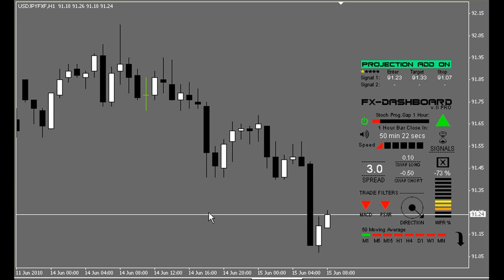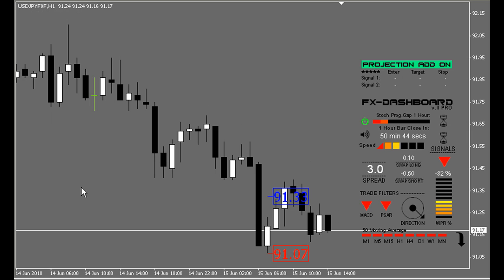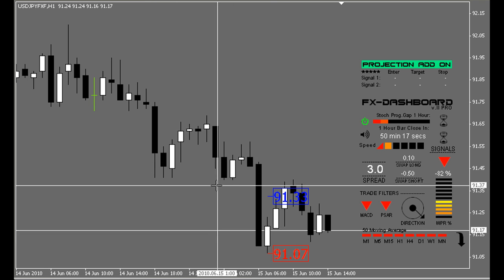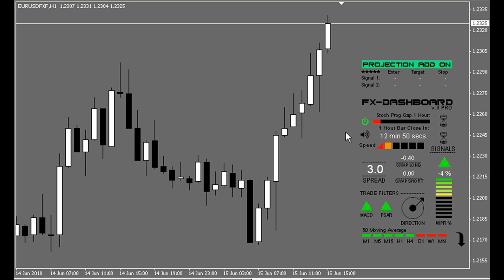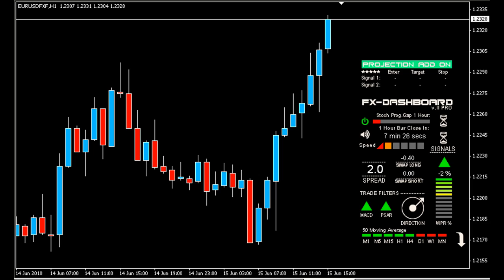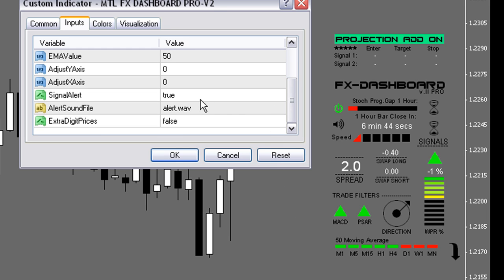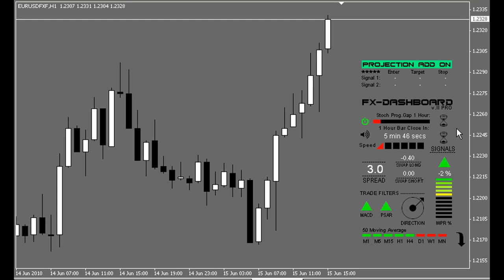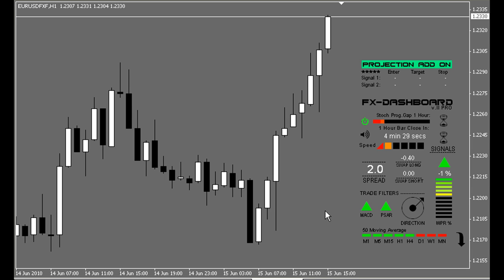FX-Dashboard PRO - Metatrader4 Signal Indicator